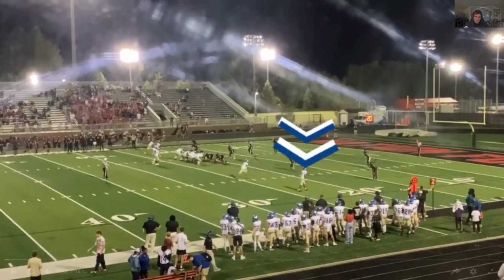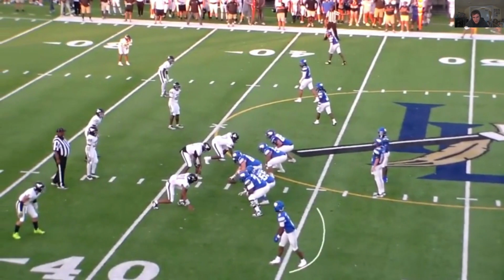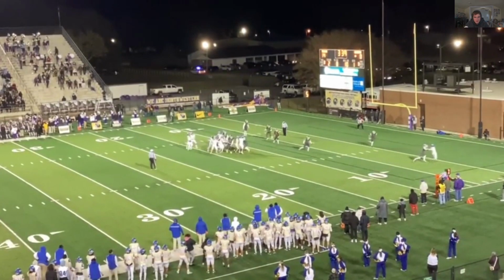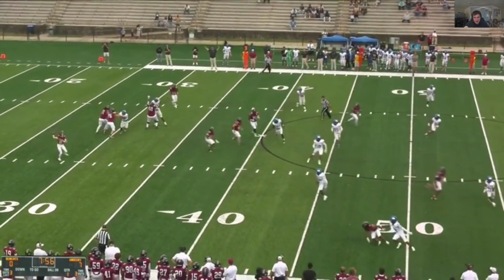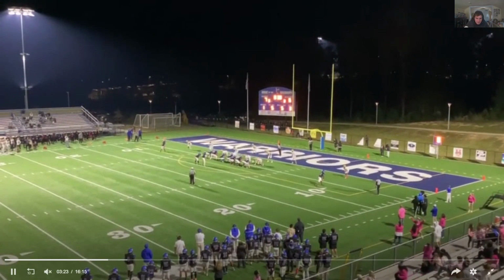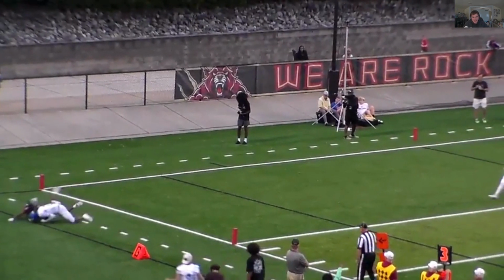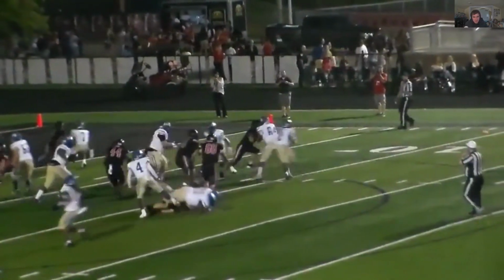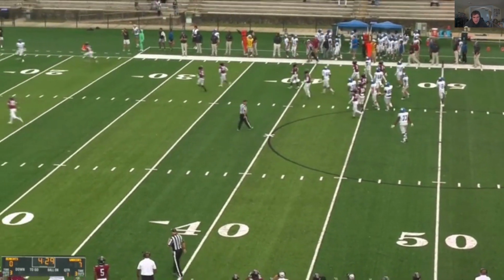Sequel Patterson (2026 WR) Junior Year Highlight Tape Evaluation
Sequel Patterson is a 2026 WR from Indian Land in SC.
Note that this is a highlight tape evaluation so I will not get the full picture of any player.
Please comment I love interacting and learning from everyone!